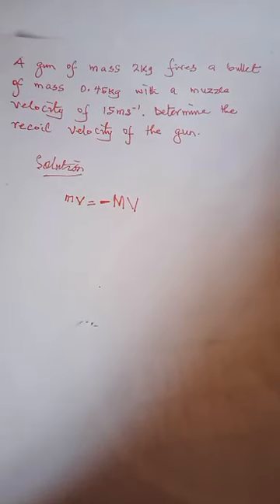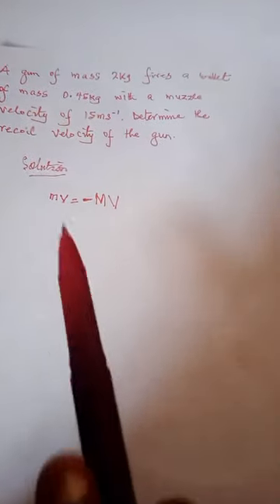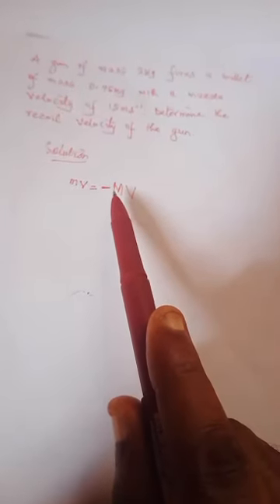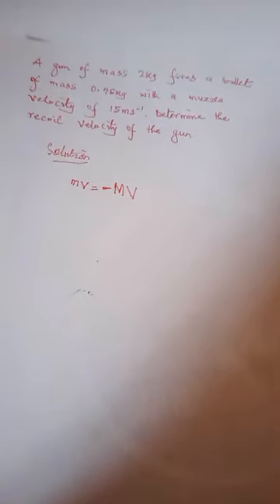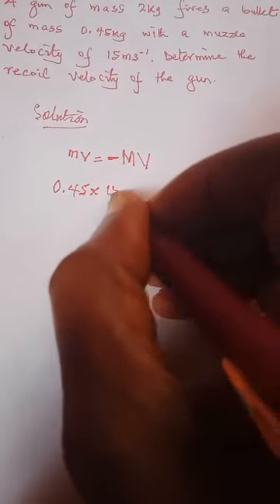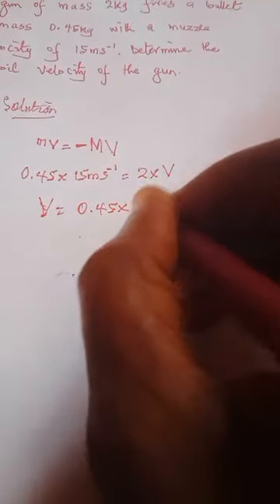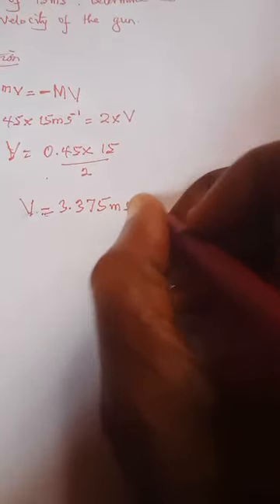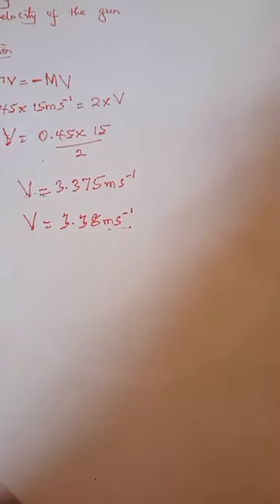"Projectile Physics: What Really Happens When a Gun Fires?"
🎯 Ever wondered what really happens when a gun is fired?
In this video, we break down the fascinating physics behind guns and projectile motion — from the moment the trigger is pulled to the flight of the bullet through the air. Discover the science that makes it all possible: Newton's laws, kinematics, air resistance, and trajectory paths!

💥 Whether you're a physics student, a curious mind, or just love science in action — this video is for YOU.

📌 What you'll learn:
✅ How force and motion apply to firearms
✅ Why bullets follow curved paths
✅ The role of gravity and air resistance
✅ Real-world examples and slow-motion analysis
✅ Cool physics facts that might surprise you!

Got a question? Drop it in the comments — we might feature your question in our next video!